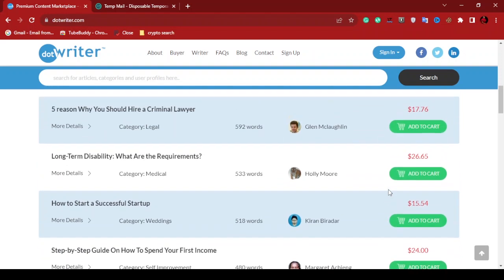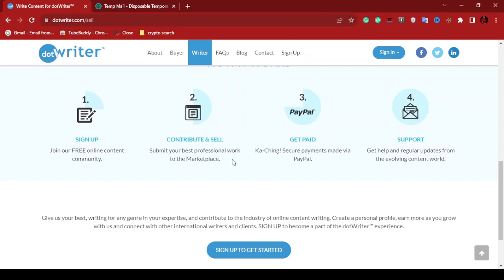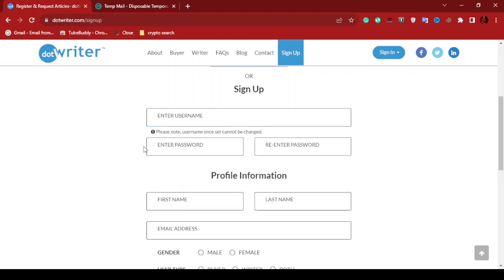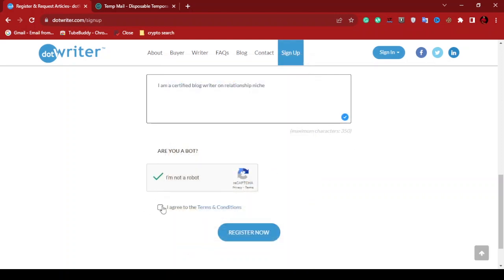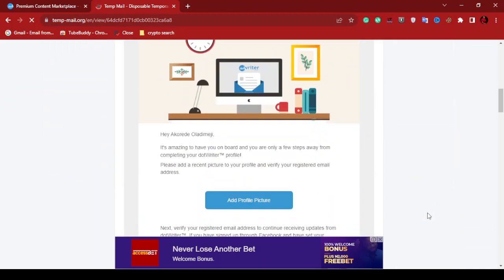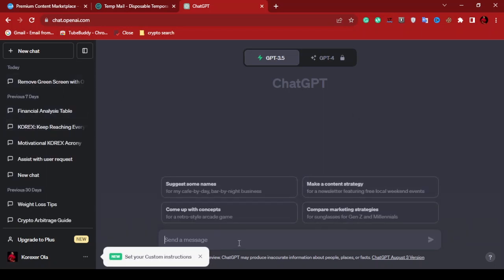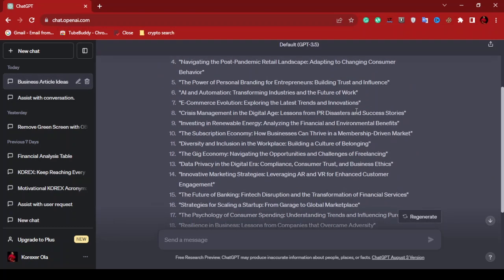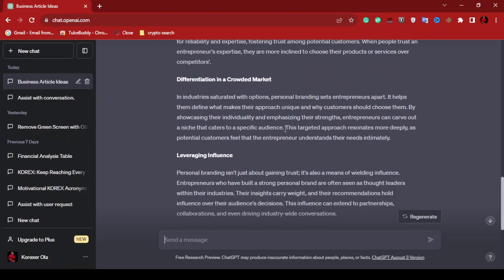This simple site will make you money online selling article with the use of ChatGPT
Hello guys, this is a video I have made for you to show you how you can make money online by just selling articles online and even if you don't know how to write, I have also covered how you can go about it in this video. Just make sure to follow every steps in this video and pay attention to the detailed information.